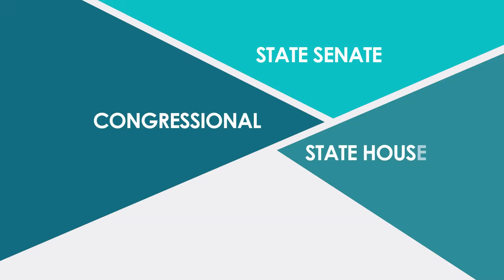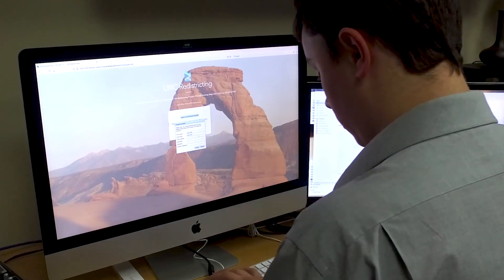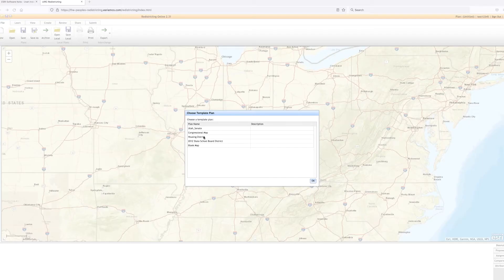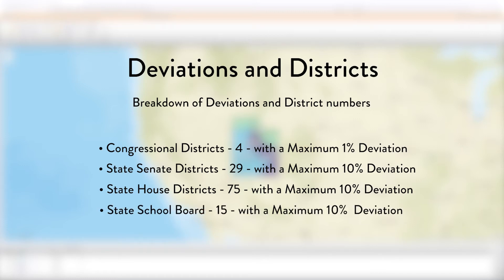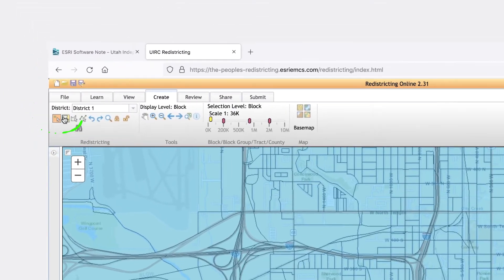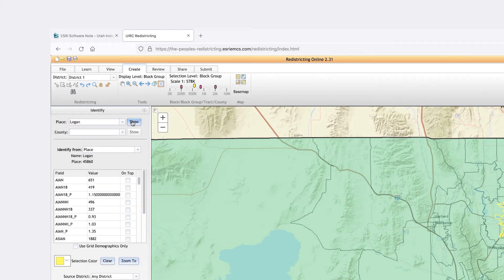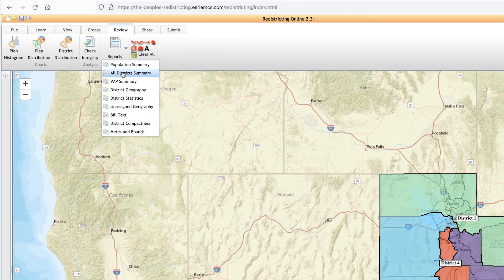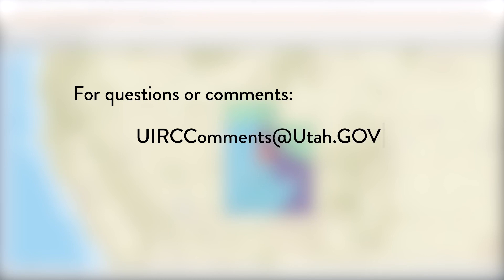UIRC Redistricting Tool Tutorial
This short video tutorial is designed to help Utahns participate in redistricting through use of the UIRC Redistricting Tool.